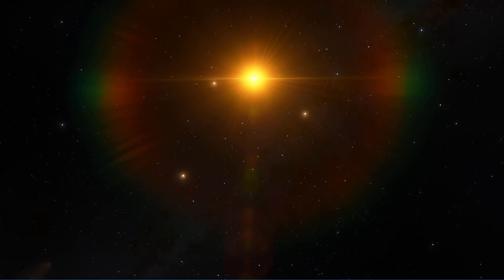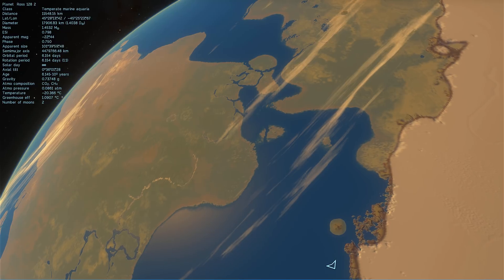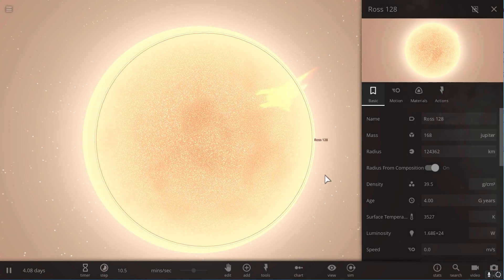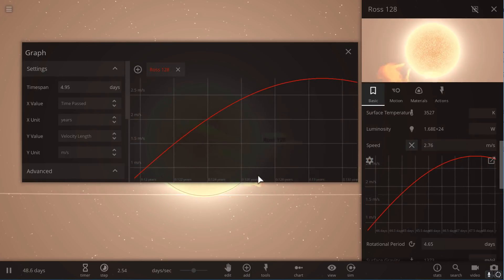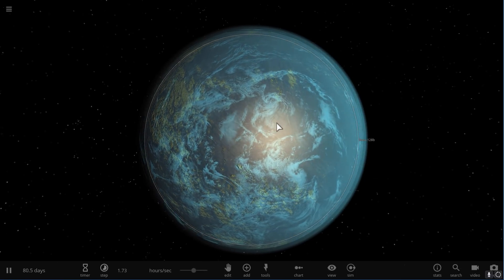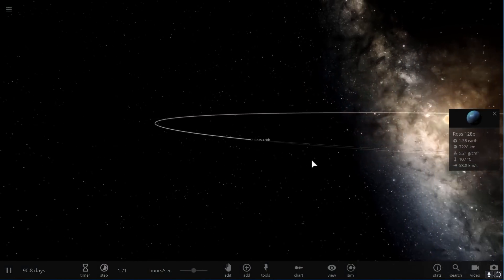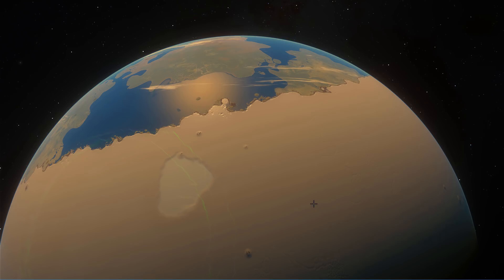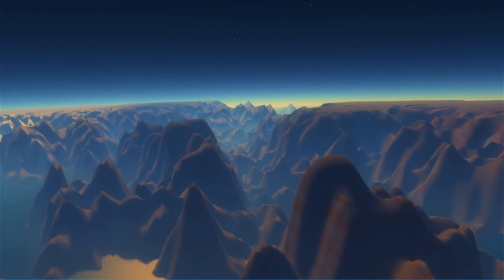Ross 128b - Is This Our New Future Home?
In this video, we will talk about Ross 128b - the newly discovered exoplanet.